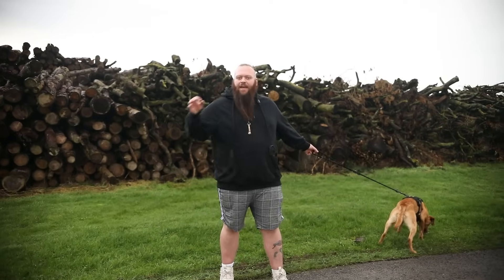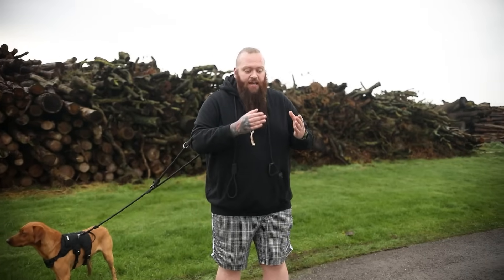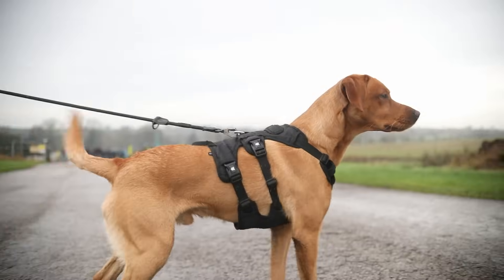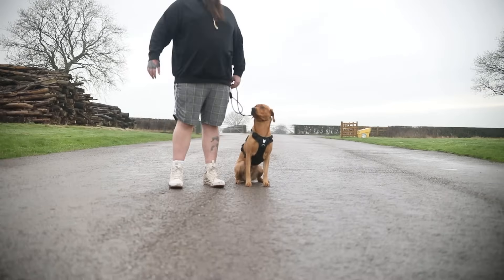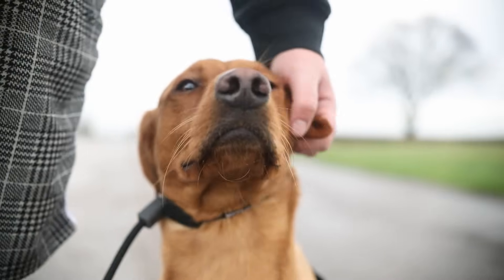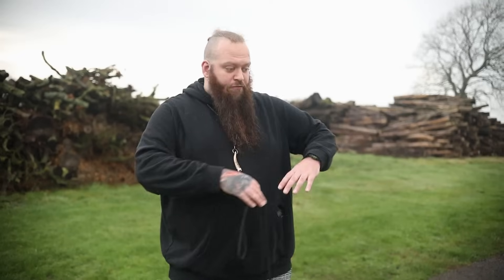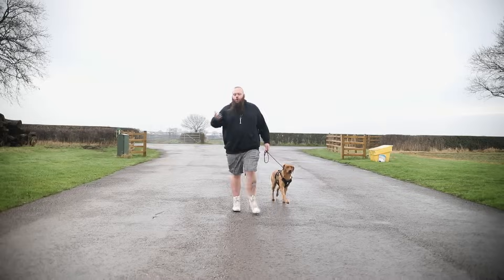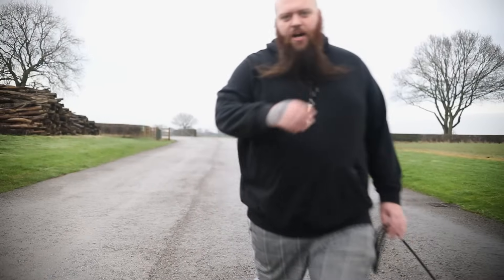Best Trick To Stop Your Dog Pulling On The Leash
Best Trick To Stop Your Dog Pulling On The Leash. A Puppy or Dog that pulls on the leash all the time can mean that exercising them is off the table as it becomes a stressful situation. Fixing pulling on the lead can be made simple by breaking it down with these tips and tricks.

These videos are made and aimed at adults in a stage of their life to purchase or adopt a dog, we want to help them choose the right breed and become excellent canine leaders to help end the number of dogs that end up in shelters.